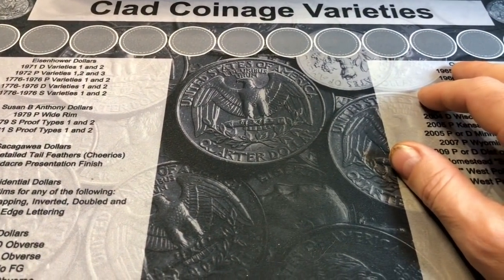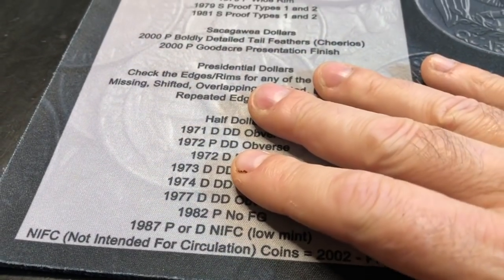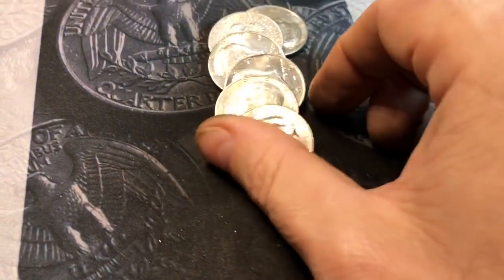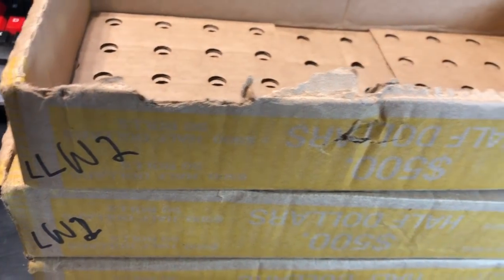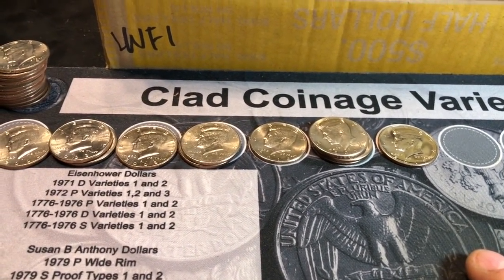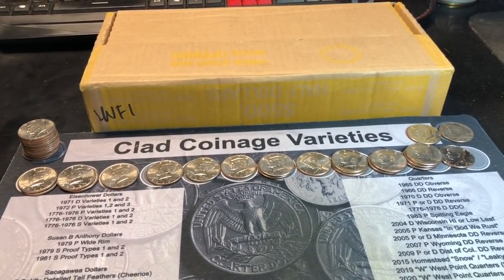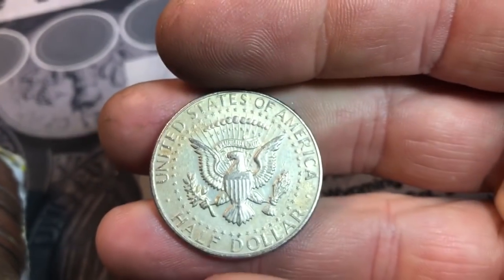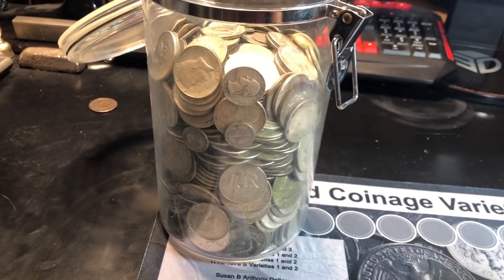Half Dollar Hunting For Silver and Varieties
Since I had extra boxes of half dollars and I am picking up more this week, I figured I'd better hunt a few on my own.  So, I cracked into a few boxes and ended up finding a few goodies - like silver, NIFCs, and a 1972 D No FG - that I was happy to rescue from circulation!

PS - My Coin Roll Hunting Mats are available at either my Website or on my eBay Store!

The Microscope I use:

US Coins Redbook:

Strike it Rich - Coin Errors/Varieties Book:

Digital Mini Scale: